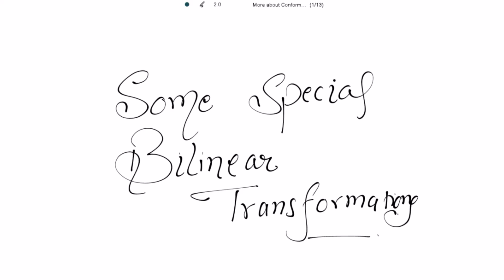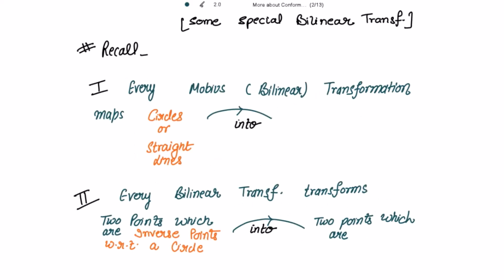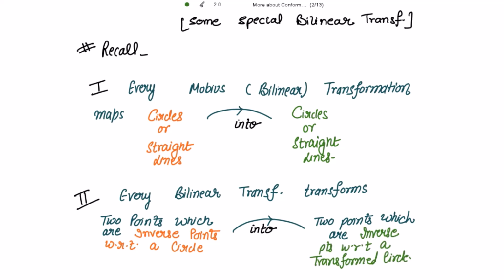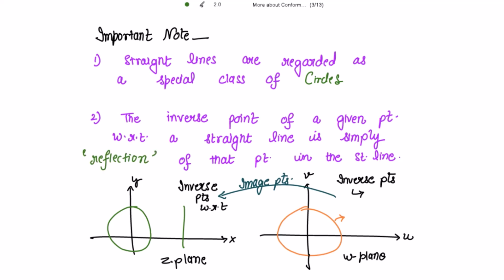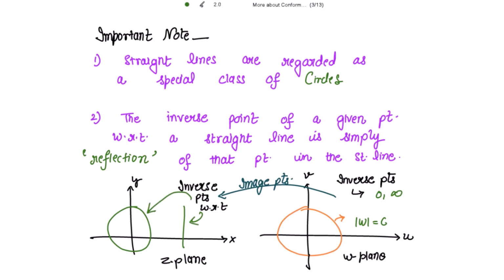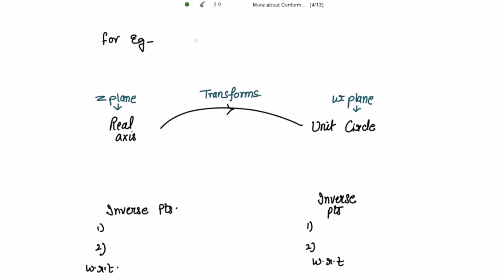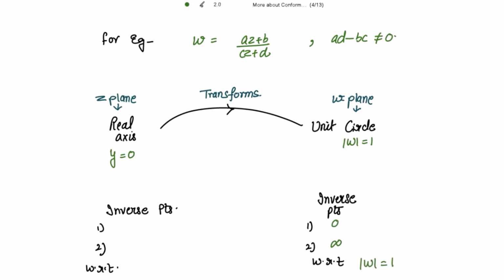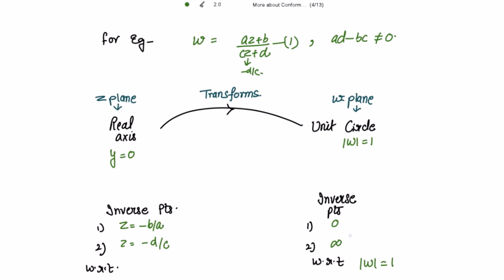Significant Role of Inverse Points in Bilinear Transformation INTRODUCTION [CONFORMAL MAPPING]